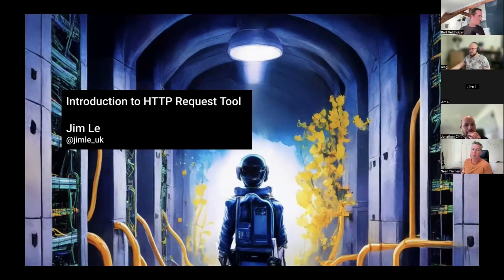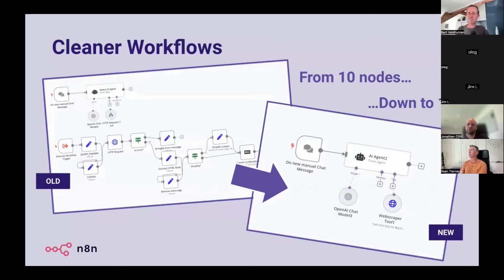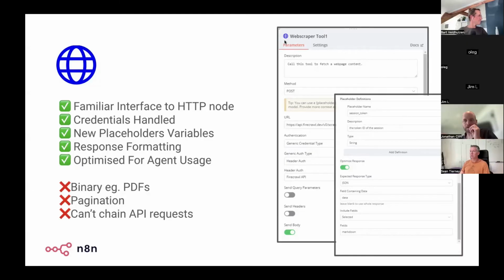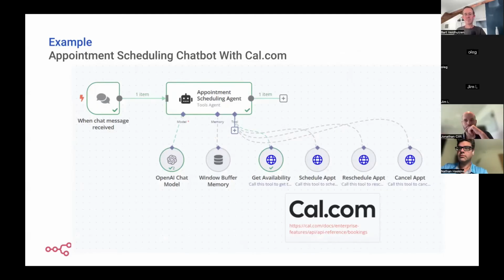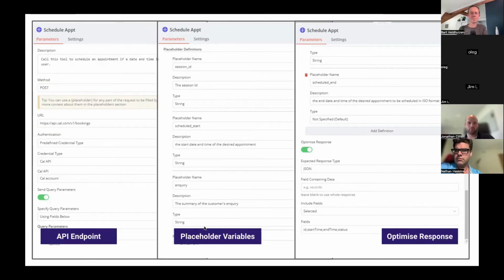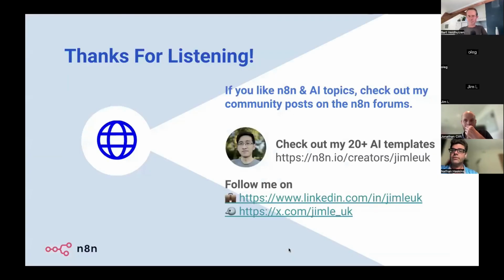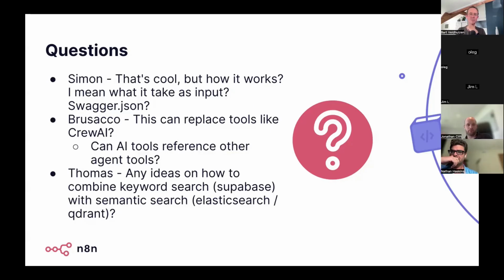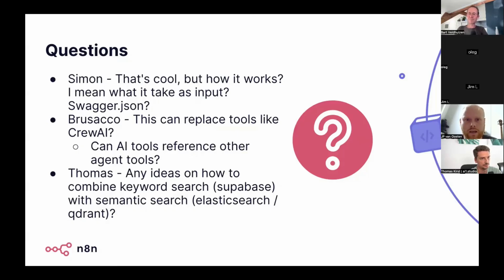Using the HTTP Request Tool with AI Agents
Join Community member Jim Le as he showcases the power of the new HTTP Request Tool for AI workflows.

This video was part of the n8n Community Hangout of July, 2024.